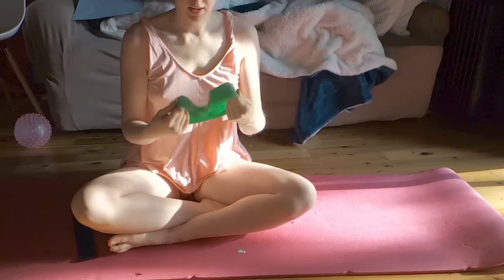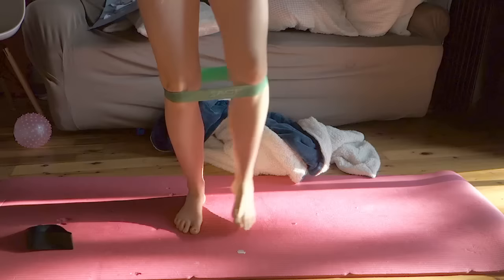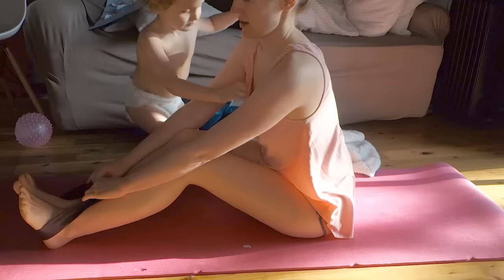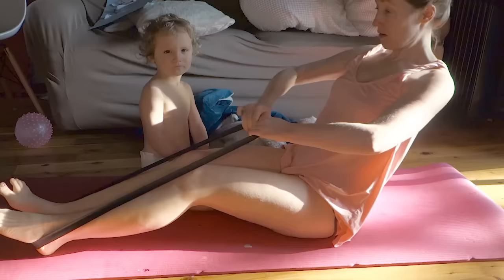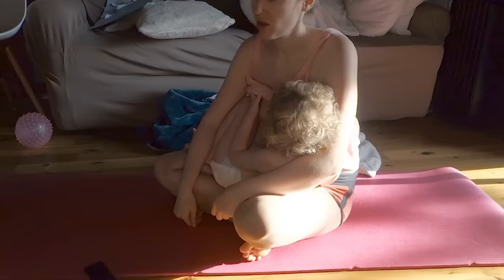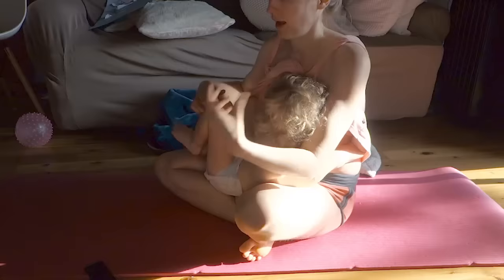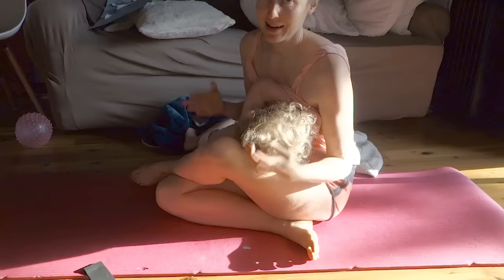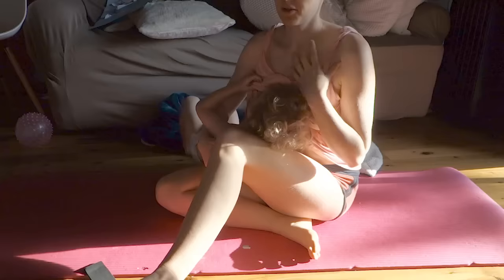Resistance Band Mat Workout for Nursing Moms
As I have played with workouts over the last year I've found some decrease milk supply and some just help me get fit. This is a good breastfeeding friendly, easy routine.
Breastfeeding friendly tees that laugh with you & let dads share in the humor too
My romance books